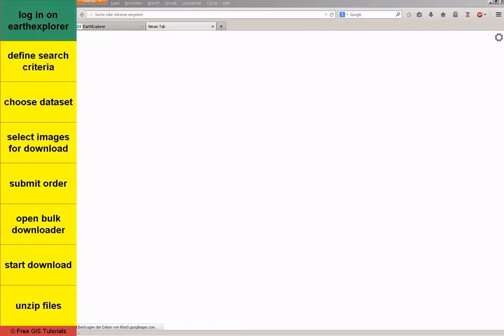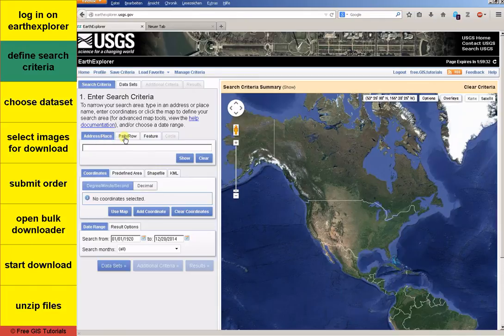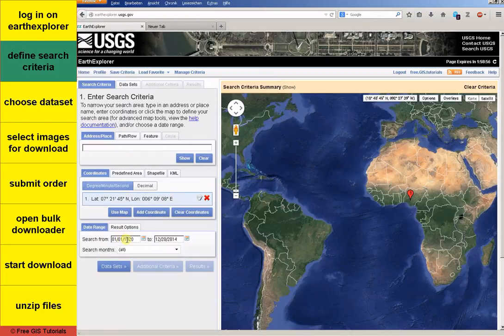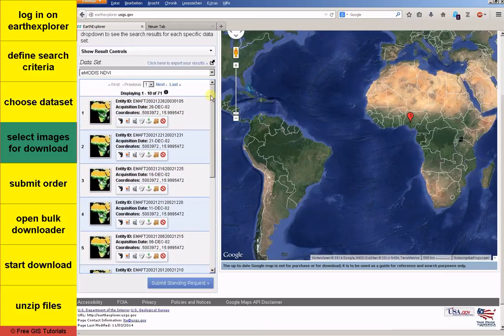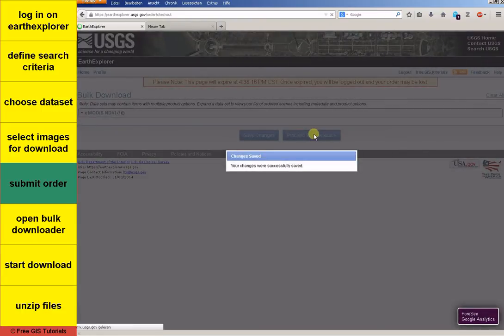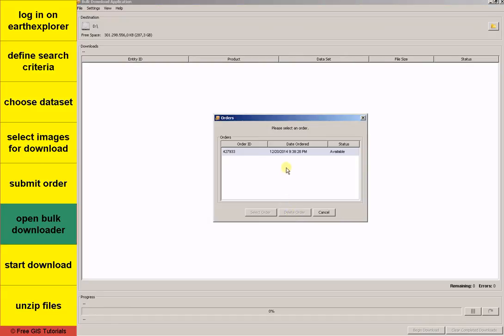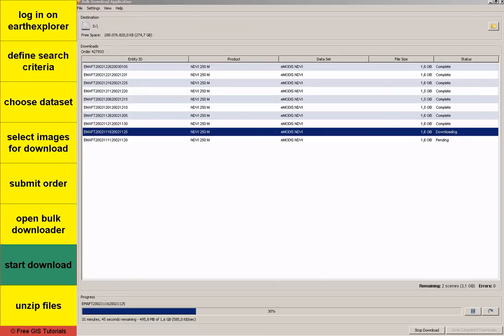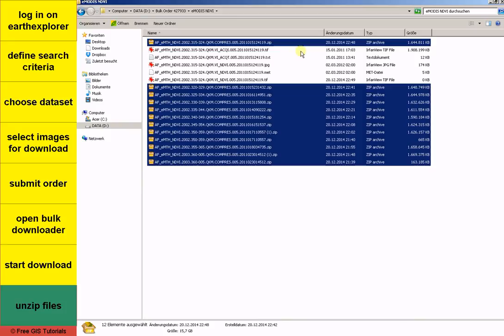How to download multiple MODIS NDVI images for time series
This short tutorial shows the important steps to create a bulk download of multiple MODIS satellite imagery from earth explorer